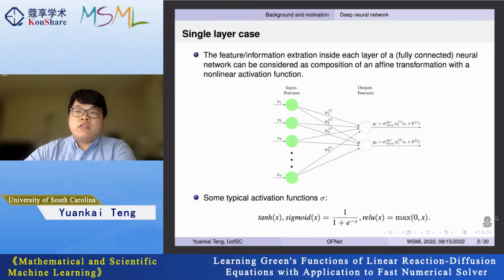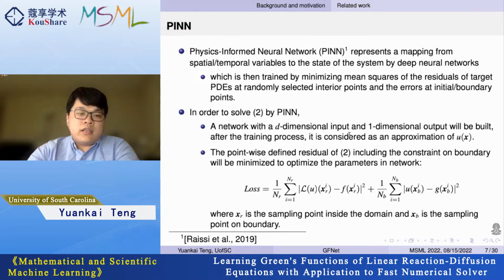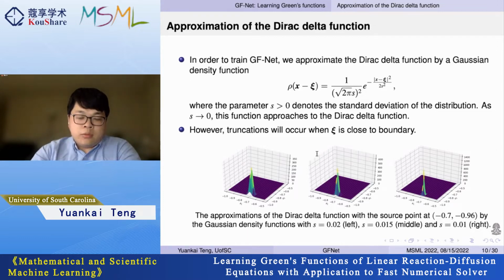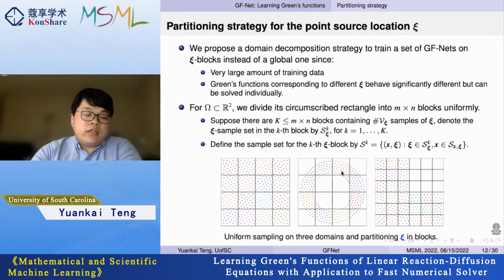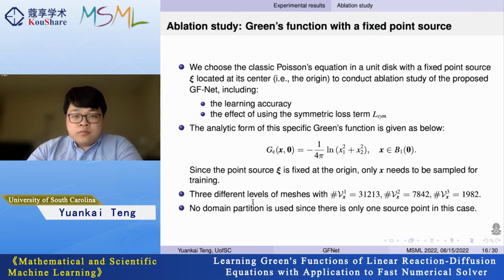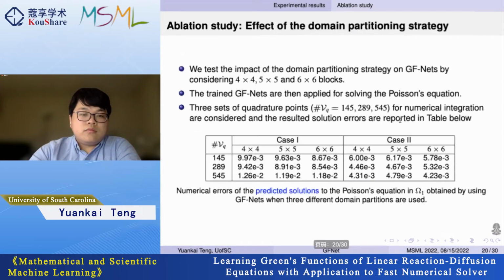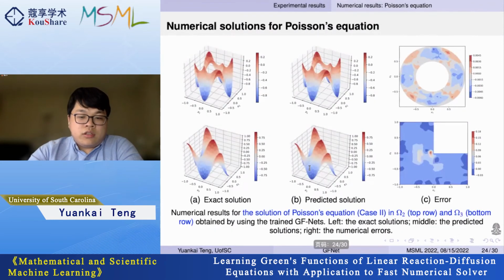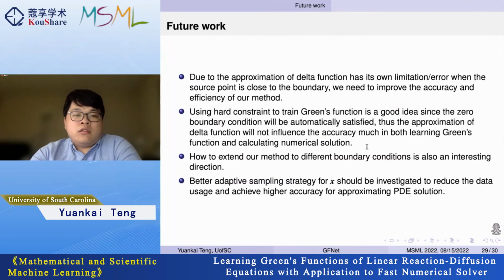Learning Green's Functions of Linear Reaction-Diffusion Equations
Title: Learning Green's Functions of Linear Reaction-Diffusion Equations with Application to Fast Numerical Solver
Speaker: Yuankai Teng